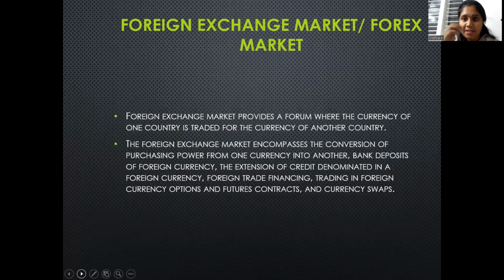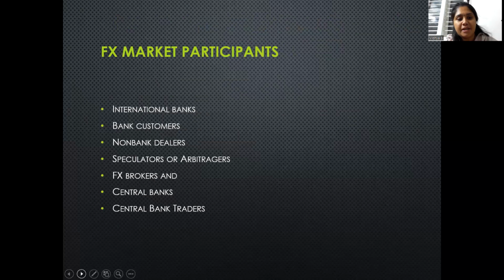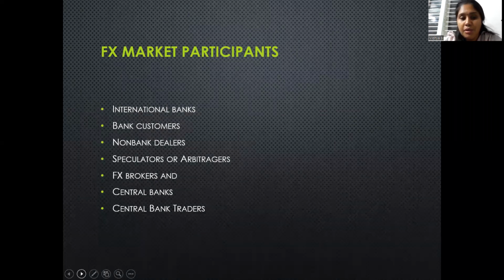IFM 1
INTRODUCTION TO FOREIGN EXCHANGE MARKET